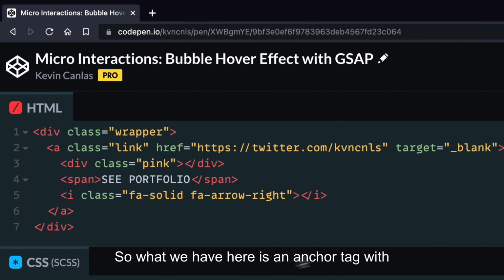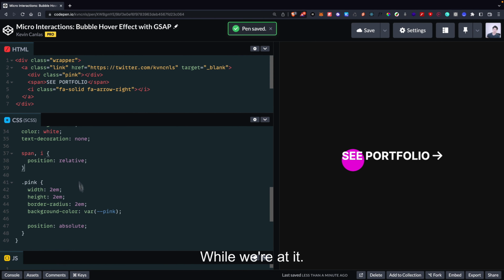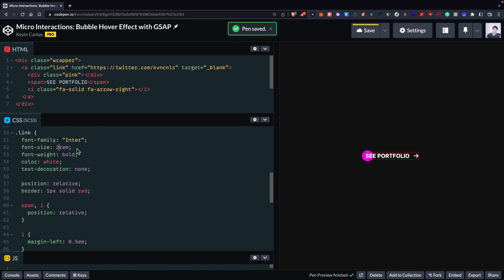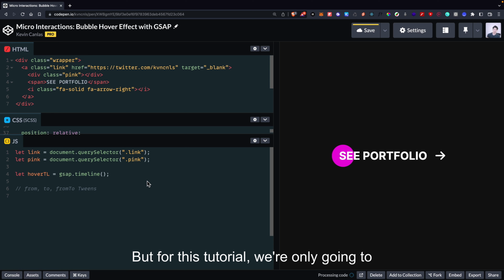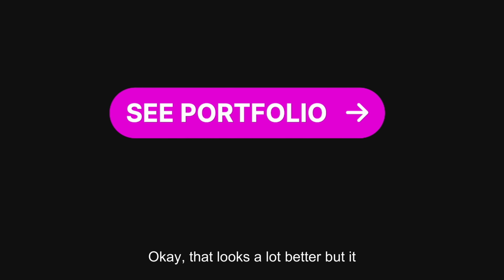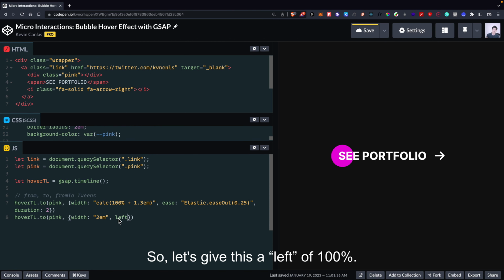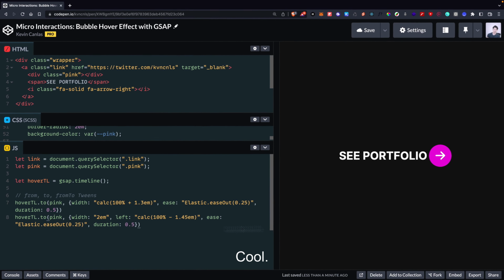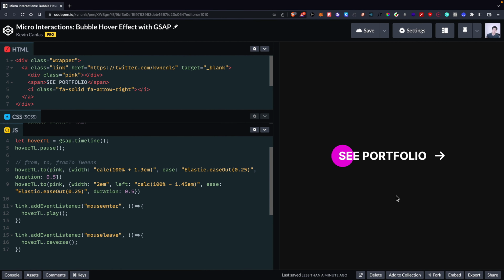Let's code a bouncy hover effect with GSAP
Today we're coding this cool little hover effect with GSAP!
GSAP (GreenSock Animation Platform) is a powerful JavaScript animation library. It allows us to write fewer lines of code and create complex animations.

Here we'll go over a few basics surrounding GSAP's Timeline feature and Tweens.

I hope everyone can see my thought process while I code this animation. I tried to show the mistakes and tweaks I made along the way. ✌️

Follow me @kvncnls on Twitter and Instagram!